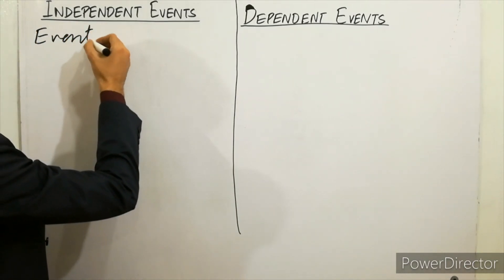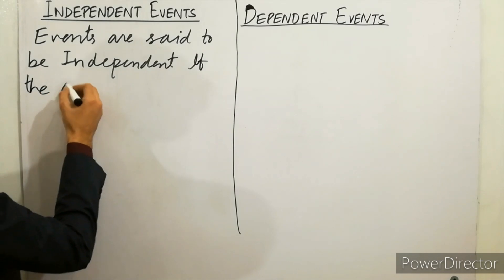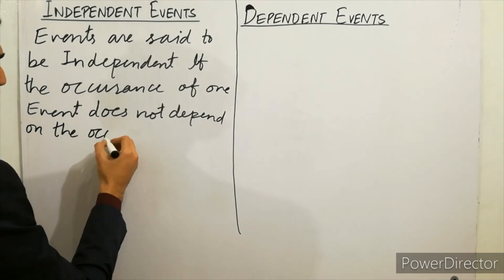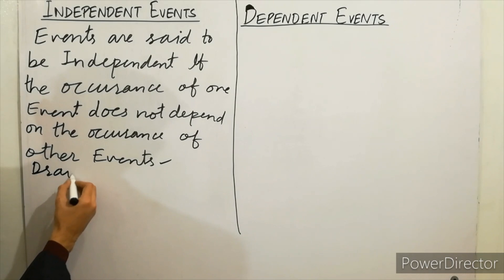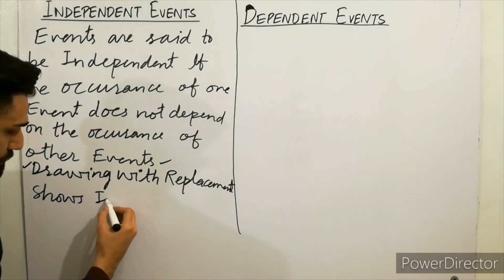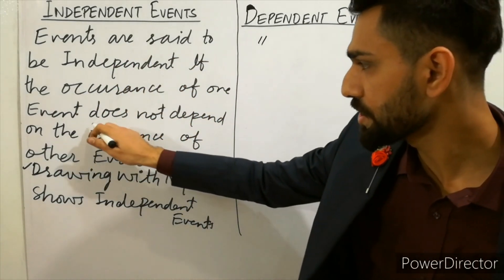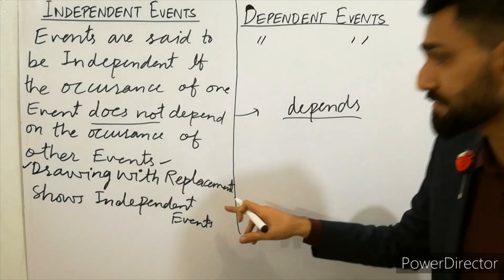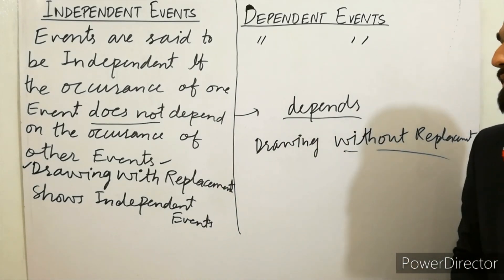Probability - Independent & Dependent Events (Clearly Explained) 2023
In 2023, In this video, I have clearly explained the Independent and Dependent Events of Probability with examples that will clear your all concepts which nobody tells you about that.

probability
probability math
probability meaning
Statistics Tutor
probability examples
calculating probability
probability nda
maths
maths tricks
probability theory
probability examples and solutions
probability tricks
probability measure
probability definition
probability formulas
probability rules
basic probability
introduction to probability
probability video
simple probability
probability shorttricks
probability method
probability concepts
probability jee
probability ncert
bsc statistics
ics statistics
event
events
events in probability
events probability
events probability examples
event(probability theory)
probability events formula
probability events
events in probability examples
events in probability theory
events in math probability
events in probability statistics
events in a probability space
what are events in probability
what is an events in probability example
what is meant by events in probability
probability of an event examples and solutions
examples of certain events in probability
simple event
compound event
compound events
simple event and compound event
simple and compound event
simple event of a random experiment
compound event of a random experiment
simple and compound events
simple vs compound
simple event vs compound event
what is simple event
what is compound event
what are compound events
simple vs compound probability
JKSSB MATHS
JKSSB STATS
JKSSB MATHS/STATS
independent events
independent and dependent events
dependent events
difference between independent and dependent events
independent vs dependent
independent events probability
dependent events probability
independent and dependent events probability

My Favorite Channels:
PreMath
MindYourDecisions
NancyPi
blackpenredpen
Profe Jeff
Numberphile
Math and Science
BRIGHT SIDE
The Organic Chemistry Tutor
Khan Academy

keep supporting...